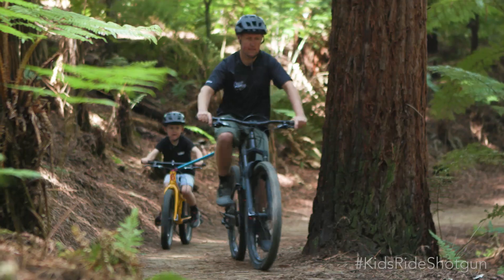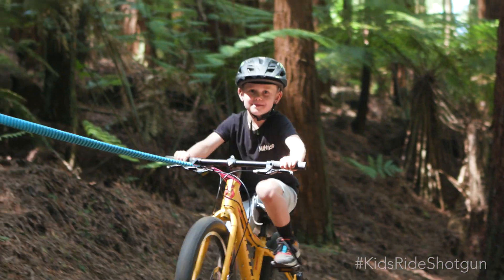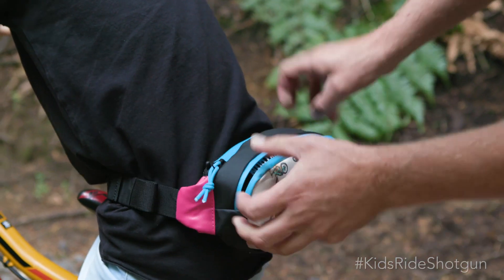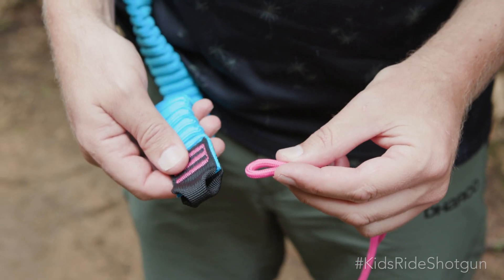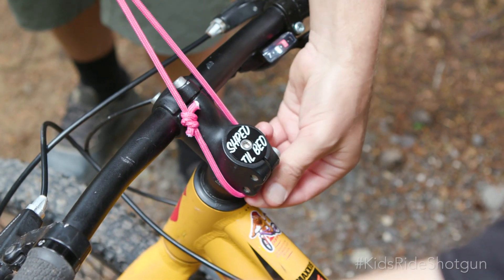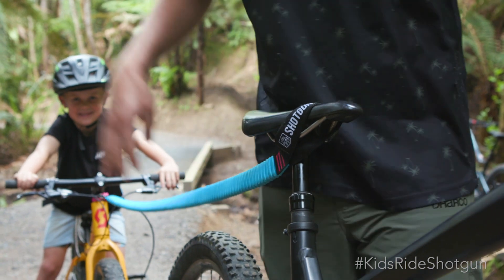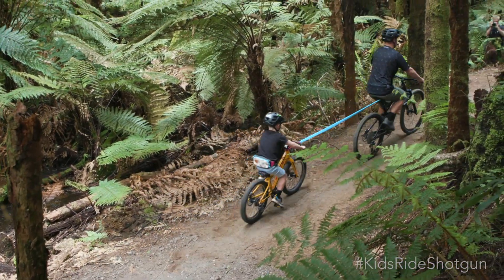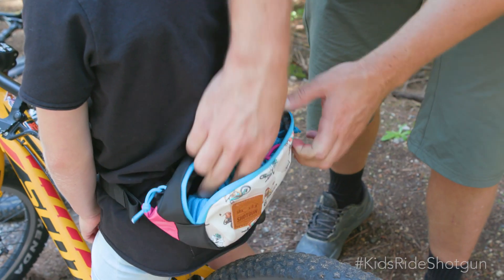How to use the Shotgun MTB Tow Rope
Learn how to attach and use the Shotgun MTB Tow Rope.